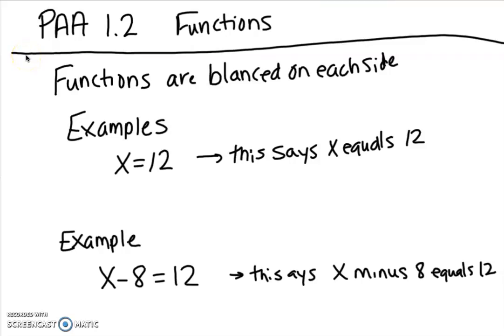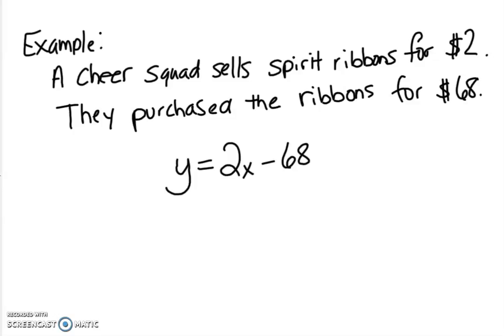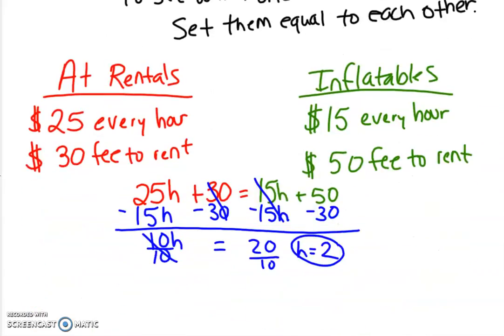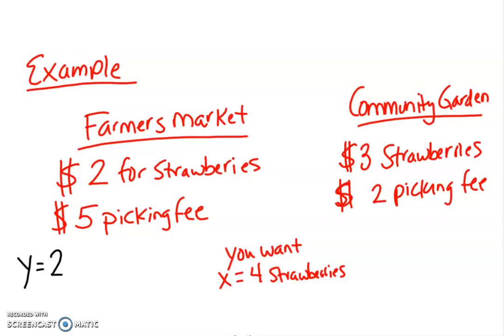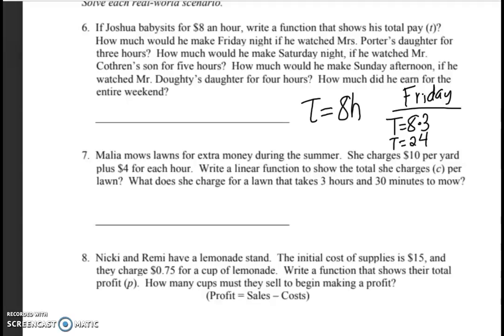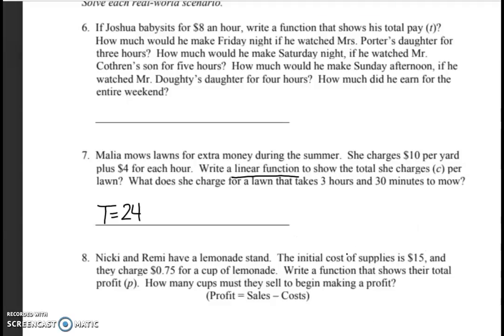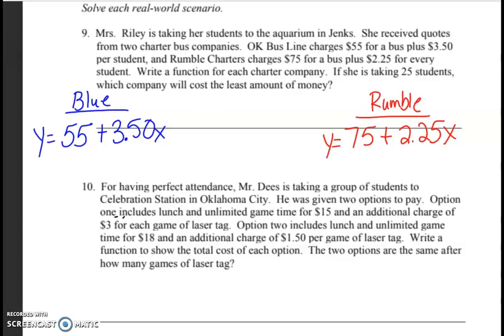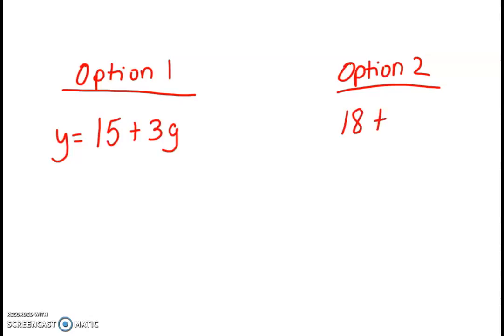Assignment #12 PAA1 2